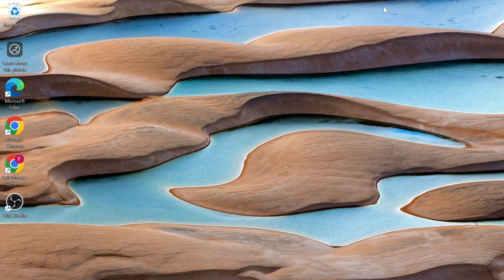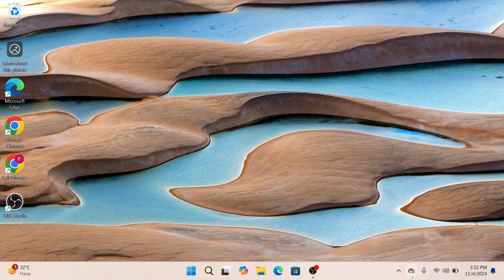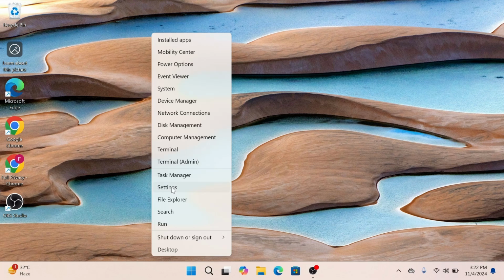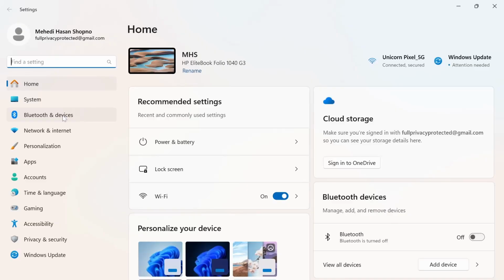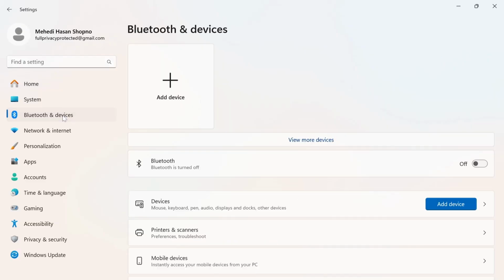How to Fix Bluetooth Icon Missing on Windows 11 Taskbar 🔧 | Quick & Easy Solution!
Is your Bluetooth icon missing from the Windows 11 taskbar? 🧐 Don’t worry – it’s a common issue, and in this video, I’ll walk you through easy steps to get it back! Whether you want quick access to connect your Bluetooth devices or simply prefer having the icon visible, this guide will help you restore it in minutes.

In this video, you’ll learn:

How to Enable the Bluetooth Icon in Windows Settings
Checking if Bluetooth is Turned On in Device Manager
Troubleshooting Common Bluetooth Issues on Windows 11
Fixing Any Hidden Icon Settings to Show Bluetooth on the Taskbar
📌 Quick Tip: Make sure your Bluetooth drivers are up to date to avoid similar issues in the future!